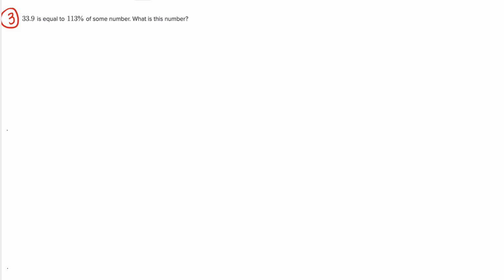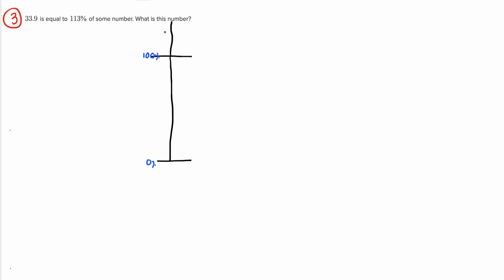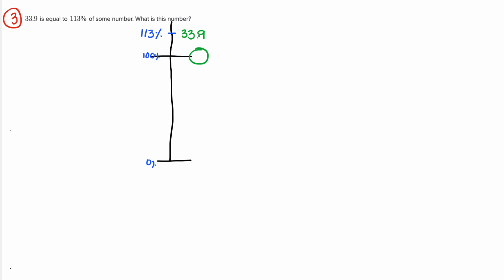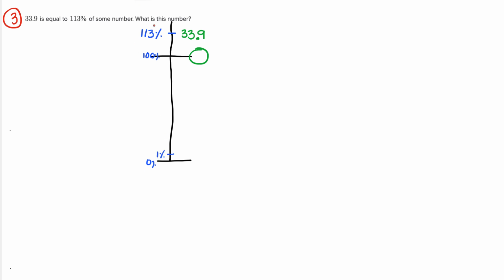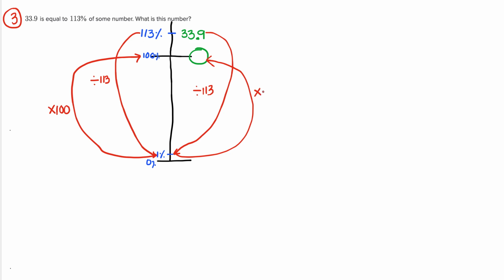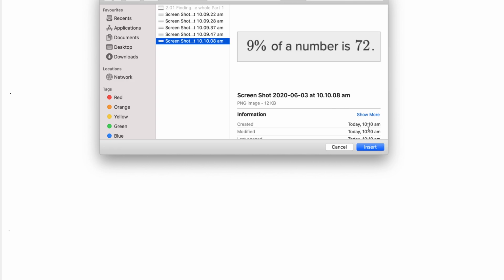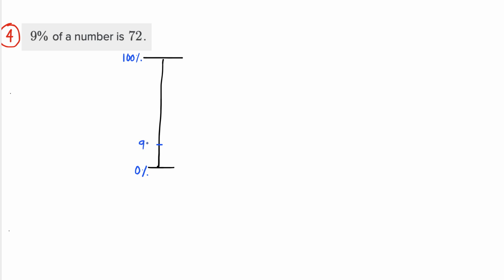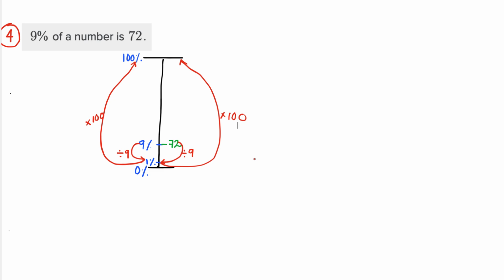2.01 Finding the whole Part 2